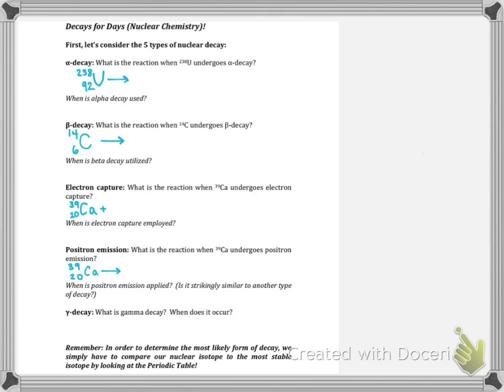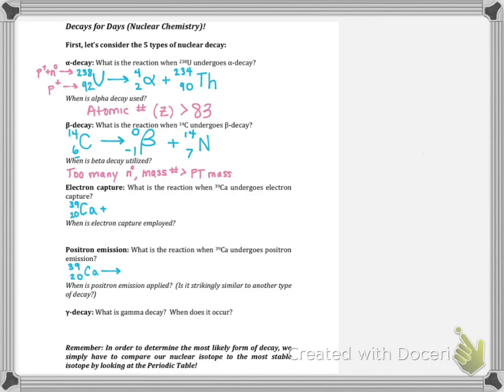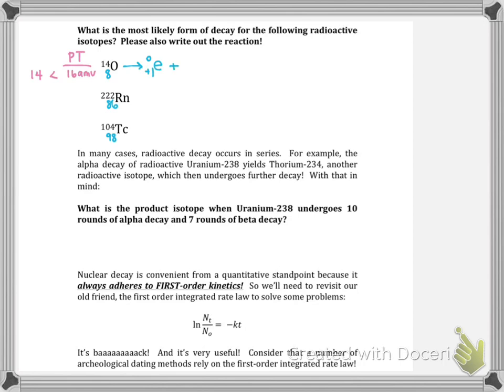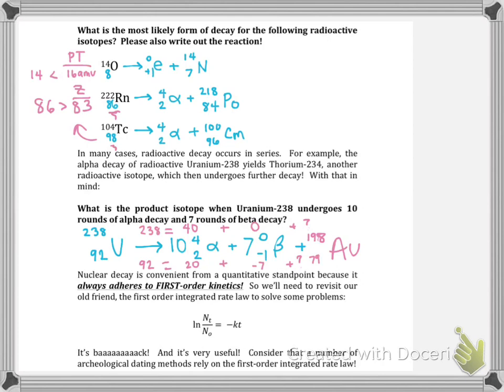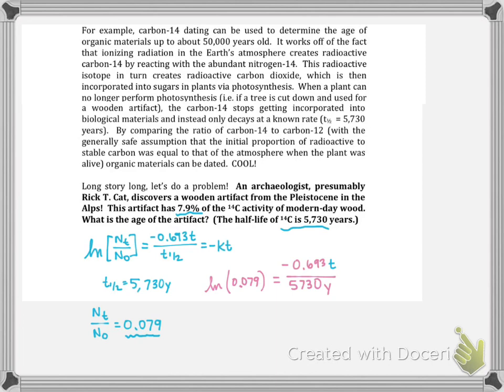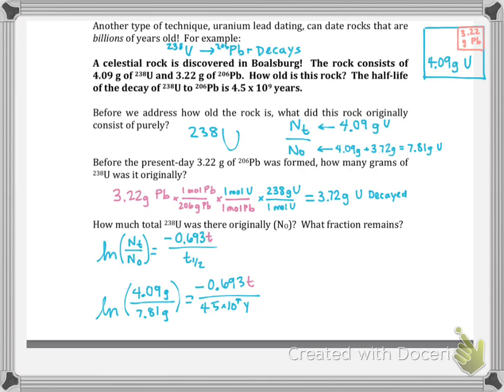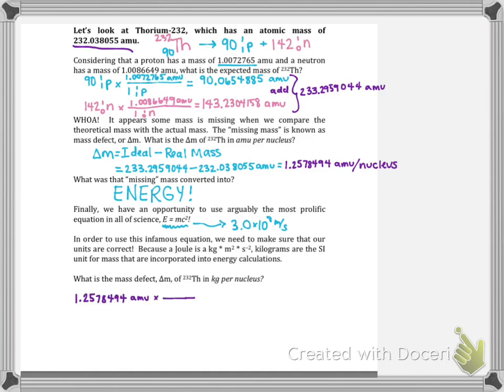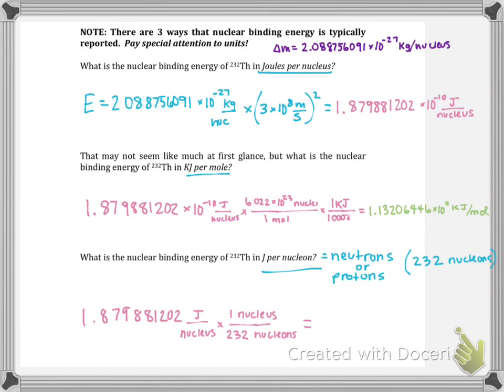Decay for Dayzzzz!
Nuclear Chemistry with Virginia!